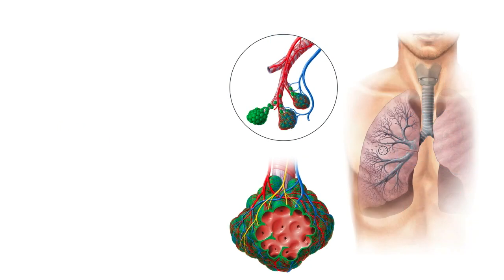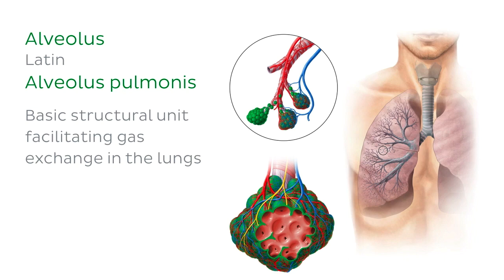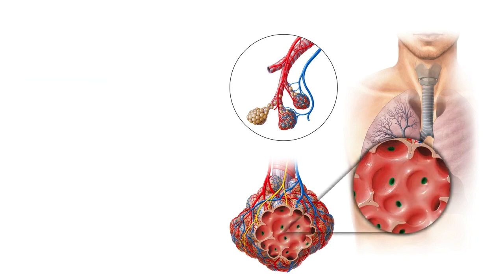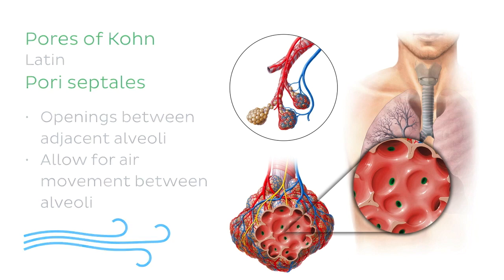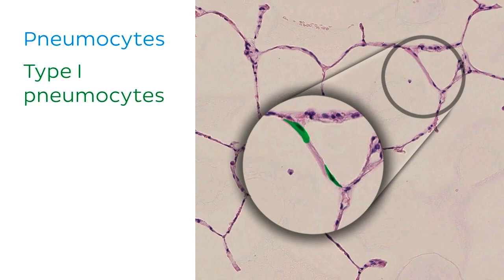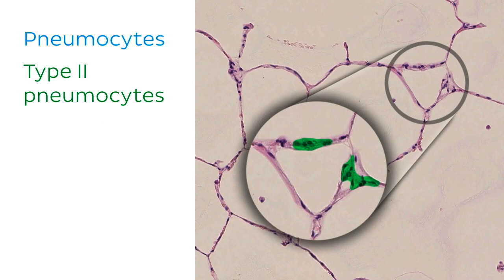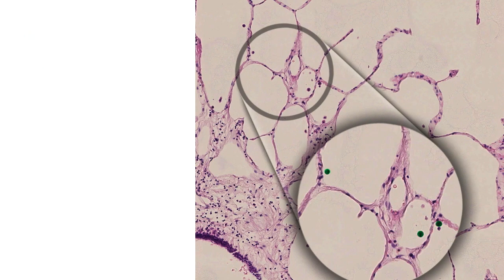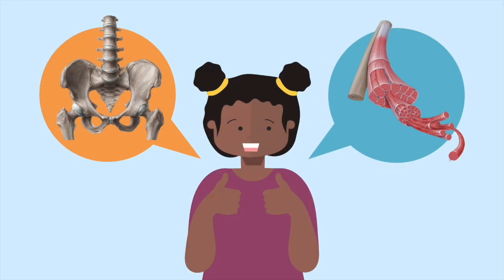Alveoli - Quick Anatomy | Kenhub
The alveoli are tiny air sacs in your lungs that make gas exchange possible! Learn their structure, function, and importance in respiration. Test your knowledge on this topic

Oh, are you struggling with learning anatomy? We created the ★ Ultimate Anatomy Study Guide ★ to help you kick some gluteus maximus in any topic. Completely free!

Want to test your knowledge on the anatomy of the alveoli? Take this quiz

Read more on alveolar structure and function to understand how oxygen and carbon dioxide exchange keeps you alive. Don't miss this essential

For more engaging video tutorials, interactive quizzes, articles, and an atlas of human anatomy and histology, visit Kenhub today!